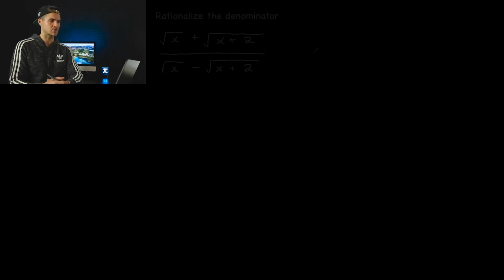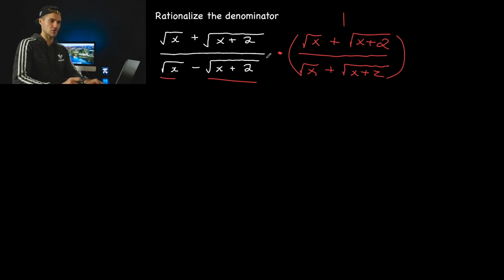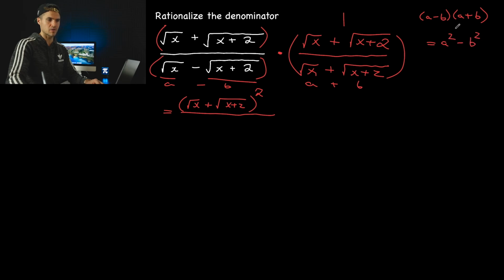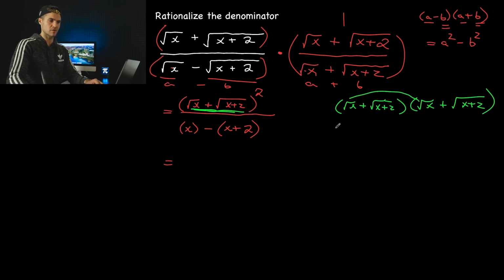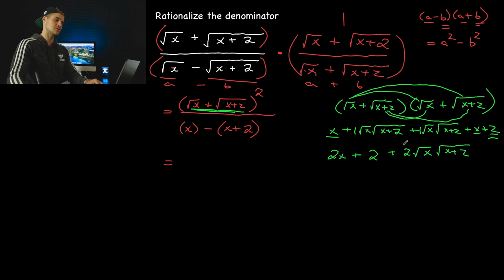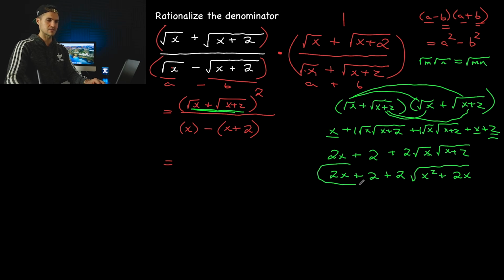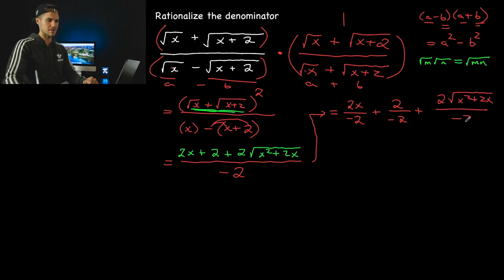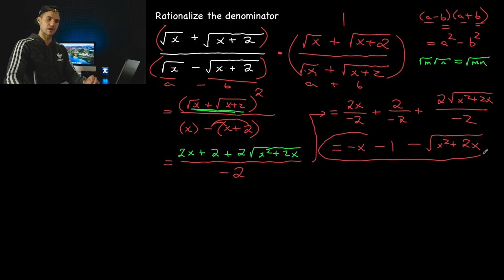QMS 110 (TMU) Toronto Metropolitan University - Rationalize Denominator